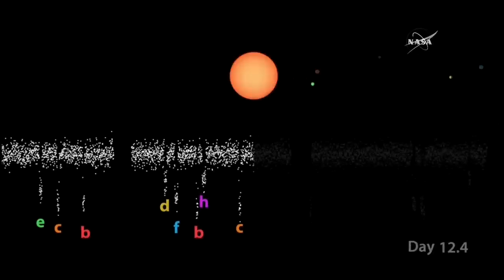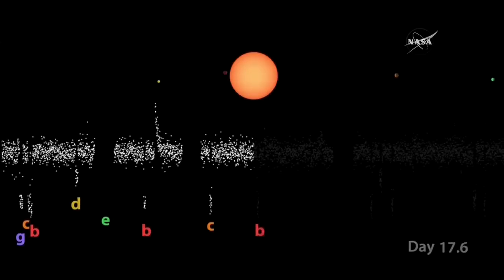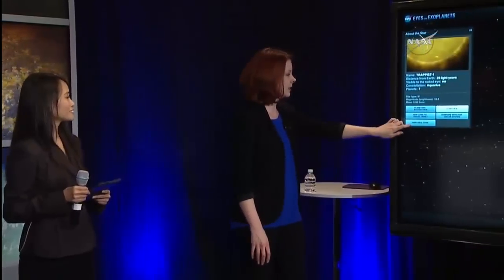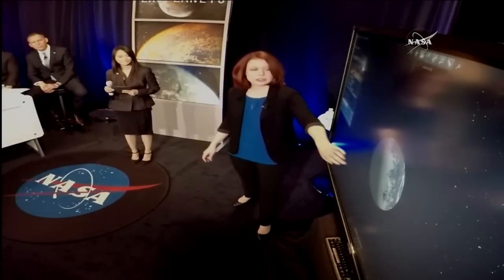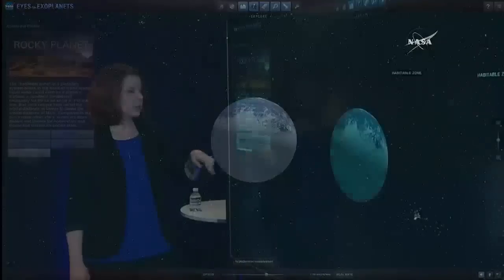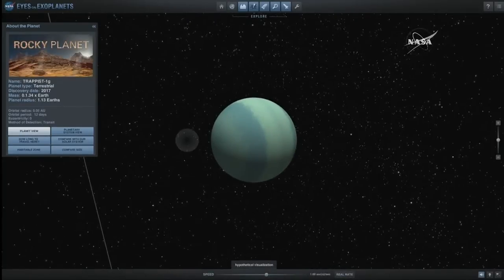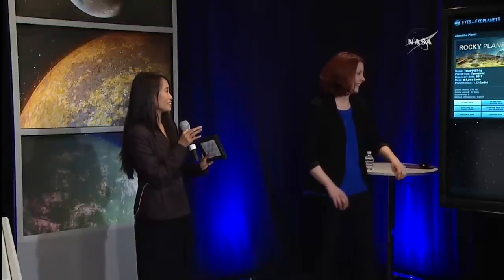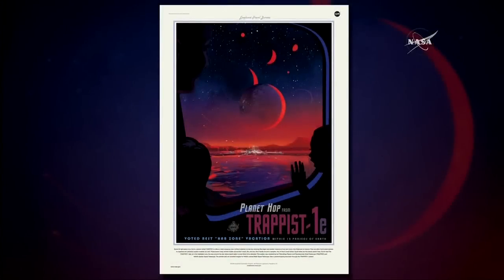Nasa host conference on Discovery Beyond Our Solar System